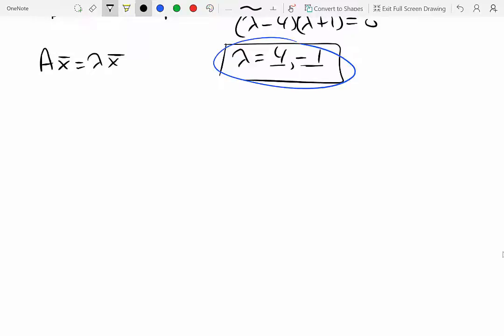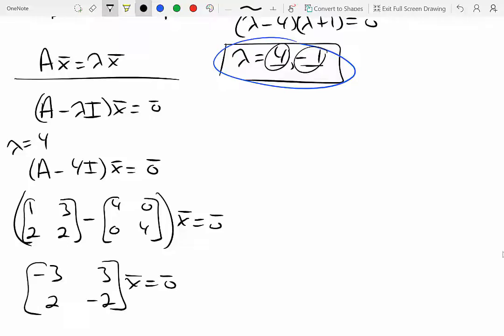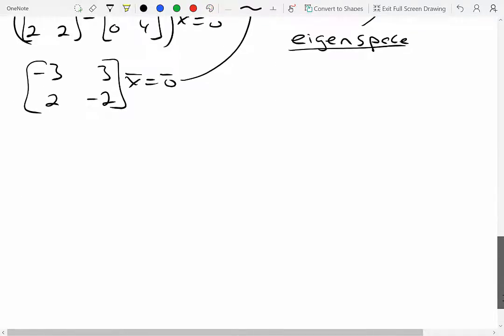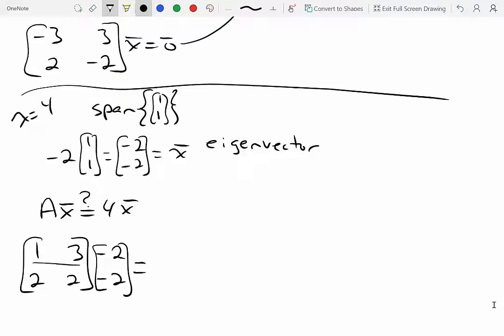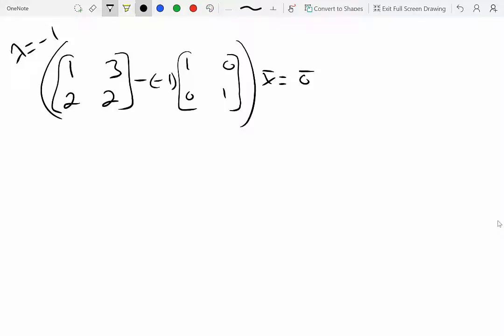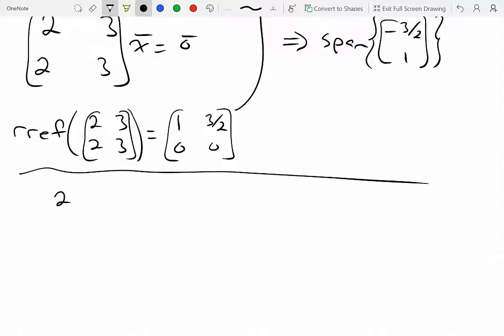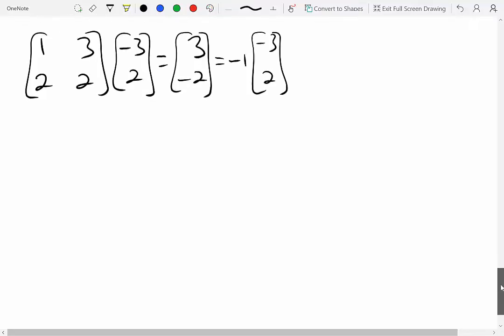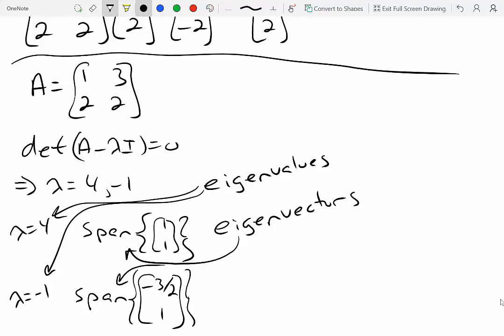Eigenvalues and eigenvectors - part 2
What are eigencalues and eigenvectors and how are they calculated for 2 by 2 matrices?